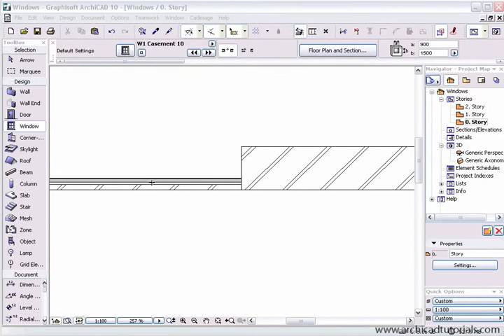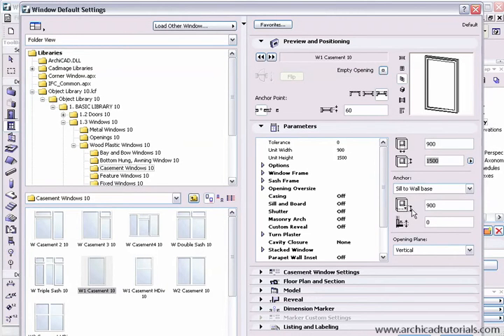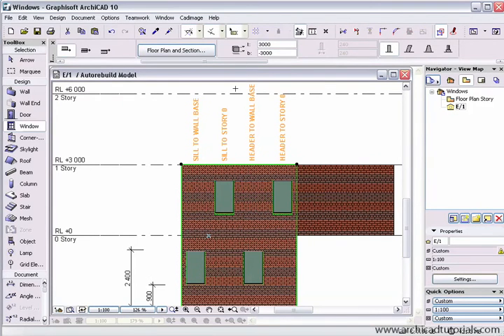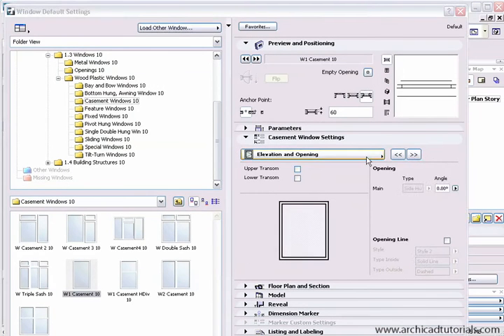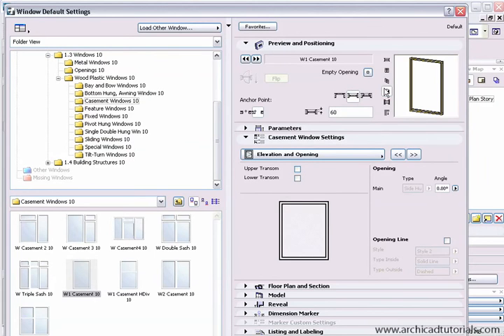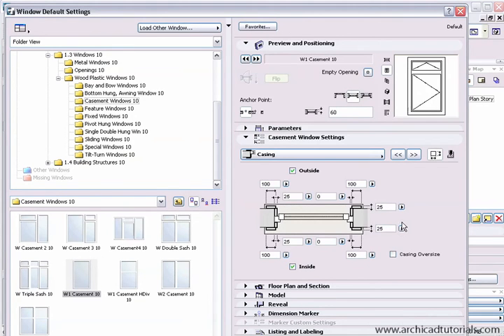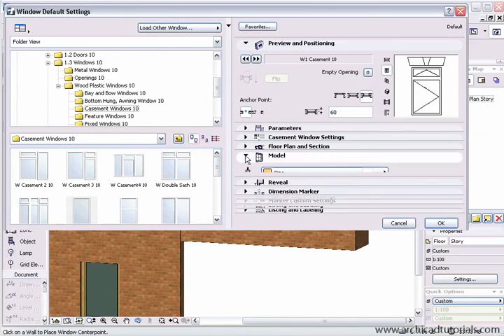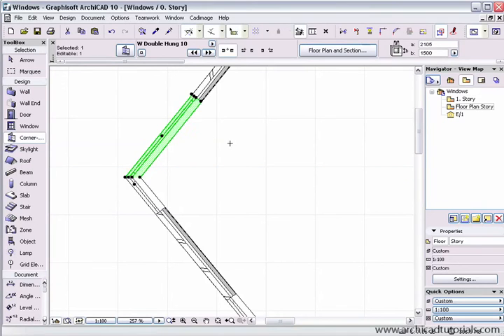TUTORIAL ARCHICAD - Windows